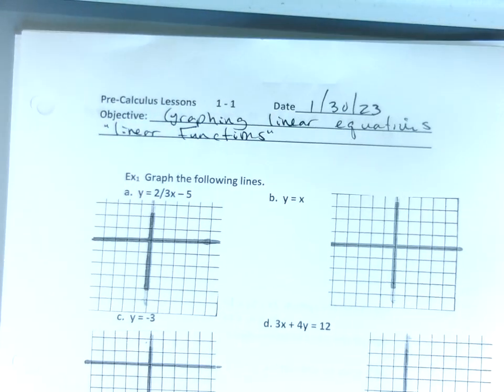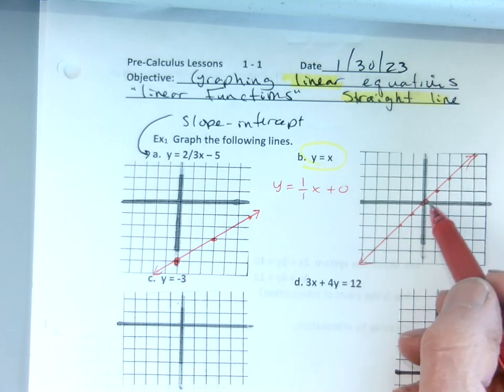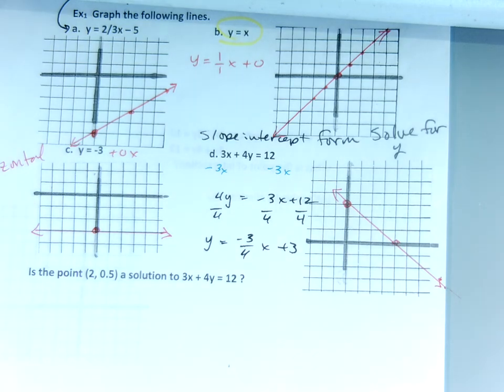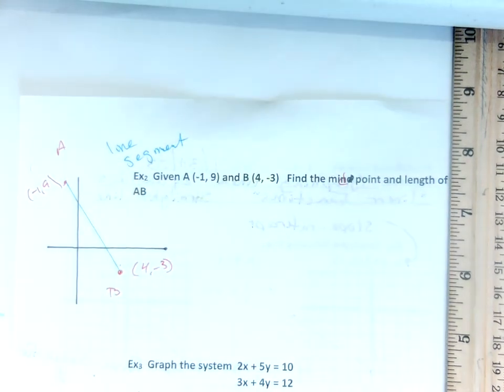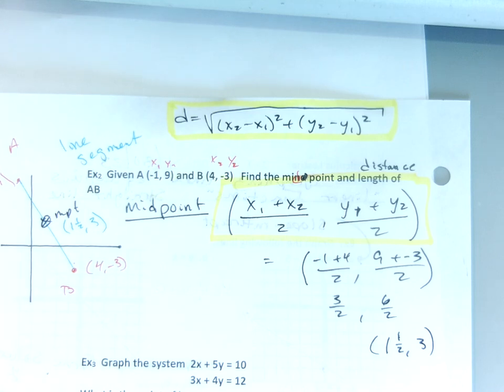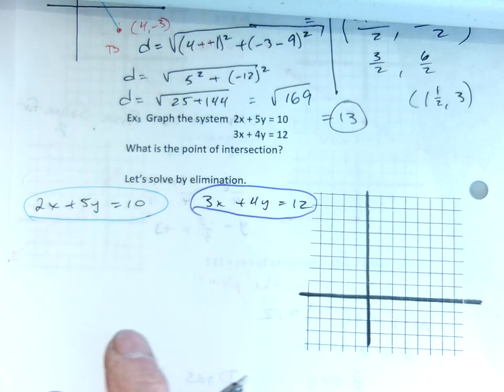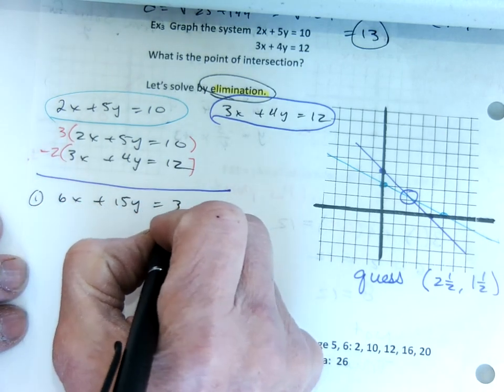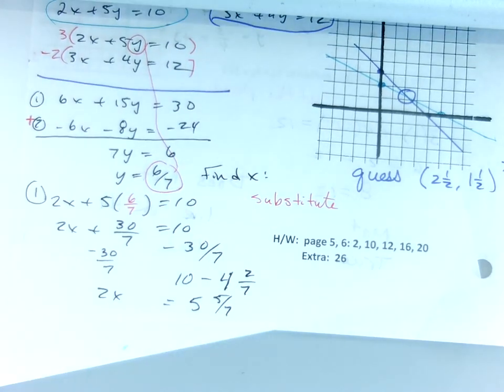Pre calc lesson 1 1